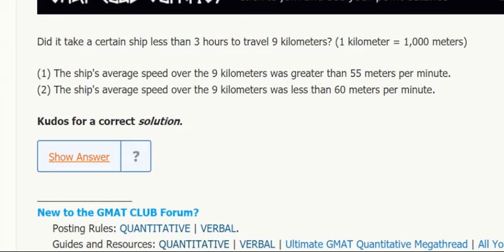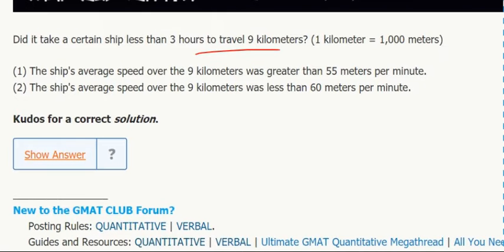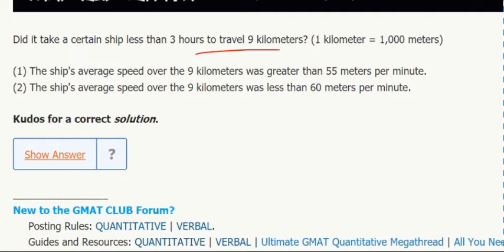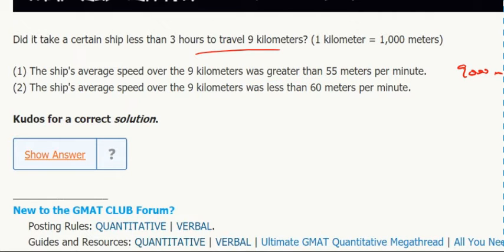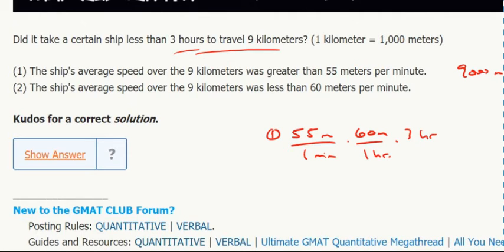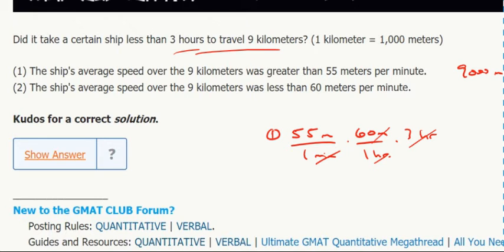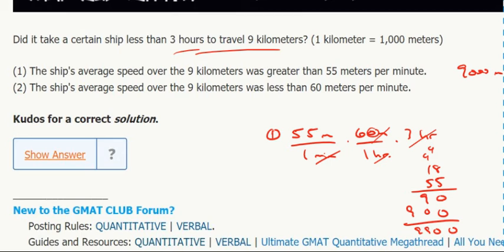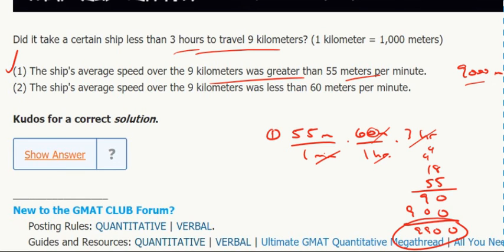Distance DS 4- Did it take a certain ship less than 3 hours to travel 9 kilometers?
Did it take a certain ship less than 3 hours to travel 9 kilometers? (1 kilometer = 1,000 meters)